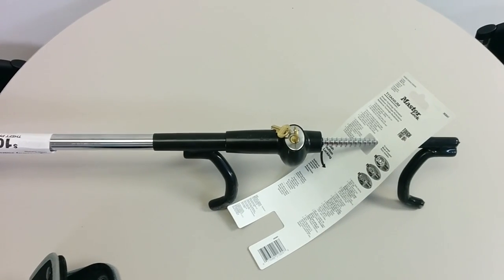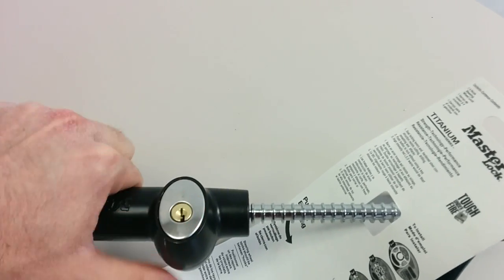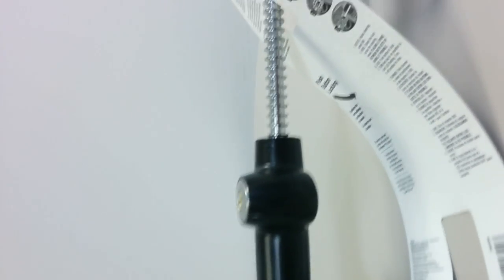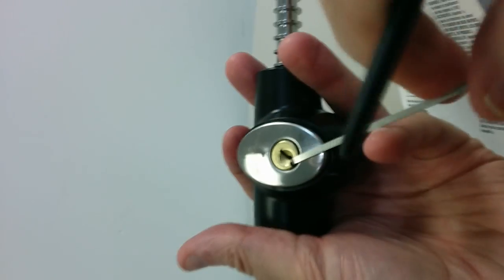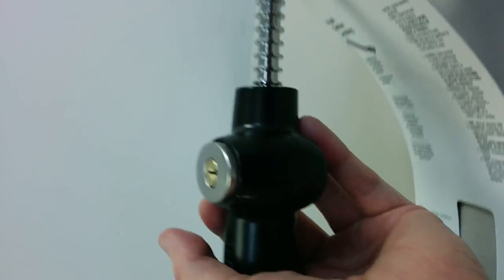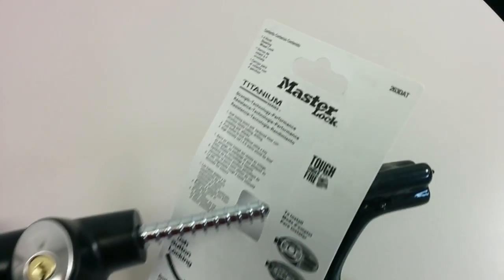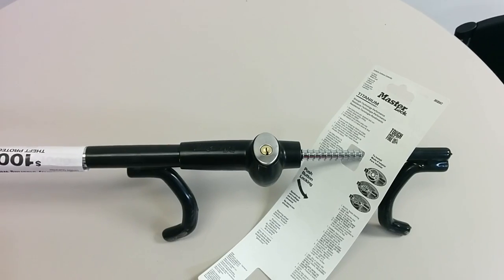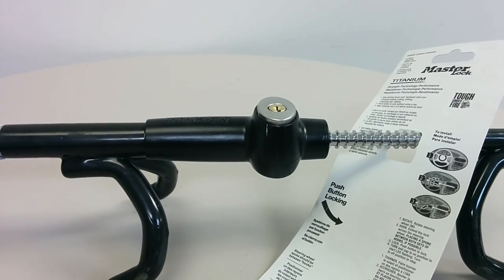Master lock titanium Steering wheel lock pick in less than 10 sec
Here is a short picking video on a master lock titanium steering wheel lock